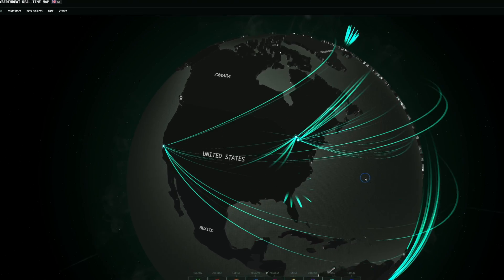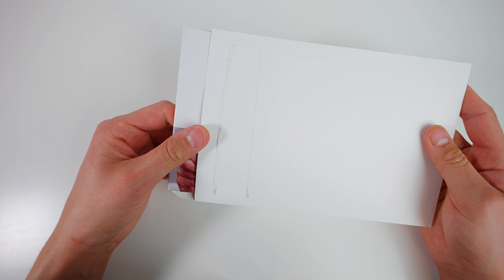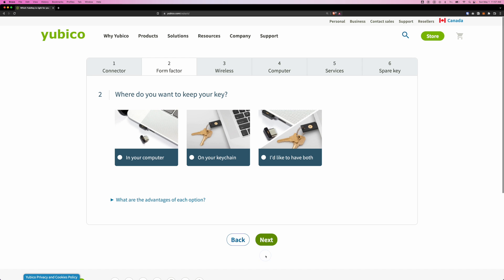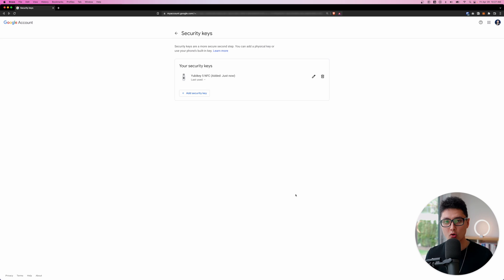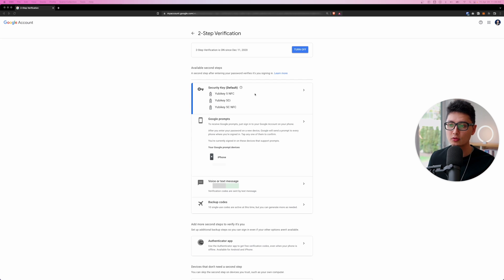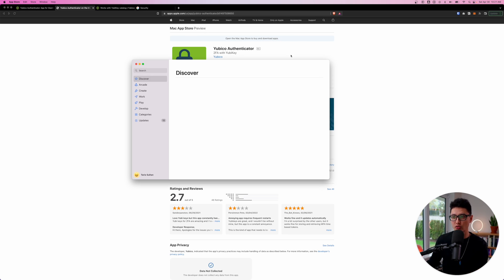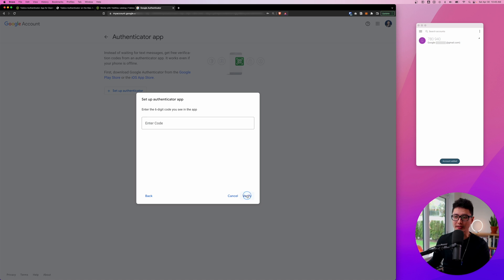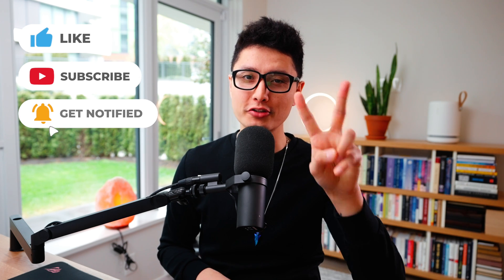Yubikey - The Ultimate Beginner Guide (How to Setup & Use)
What is a Yubikey?
The YubiKey is a hardware authentication device manufactured by Yubico to protect access to computers, networks, and online services that supports one-time passwords, public-key cryptography, and authentication, and the Universal 2nd Factor and FIDO2 protocols developed by the FIDO Alliance.

Timestamp:
00:00 Introduction
01:32 What is a Yubikey
02:11 Yubikey Unboxing
02:28 Yubikey 5Ci
02:48 Yubikey 5 NFC
03:18 Yubikey 5C NFC
04:43 How to Setup a Yubikey (Google)
05:00 Method 1 - Security Key (U2F)
06:49 Generate Google Backup Codes
08:45 Method 2 - One Time Password (OTP)
14:00 How to Use Yubikey on iPhone/Andriod
15:06 Final Thoughts

More about Yubico Company:
Yubico is founded in Stockholm, Sweden, making secure login easy and available to everyone, and enabling one single authentication key to work across any number of services.

- NEW HERE? -
My name is Tario Sultan. You will see a mixture of tutorials, tech, and crypto videos in this channel. That's who I am :)